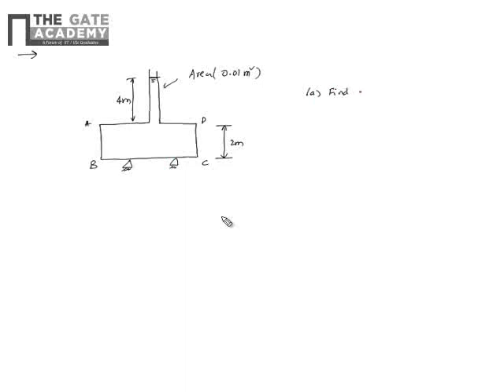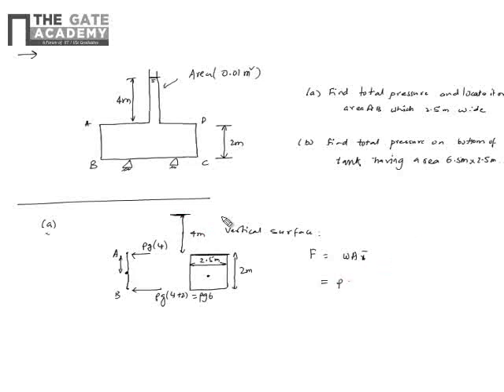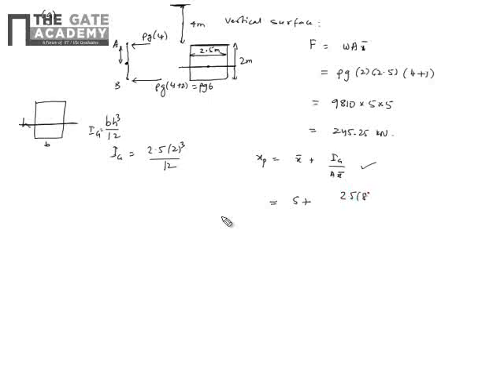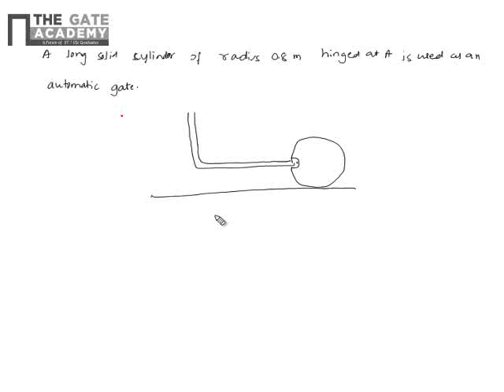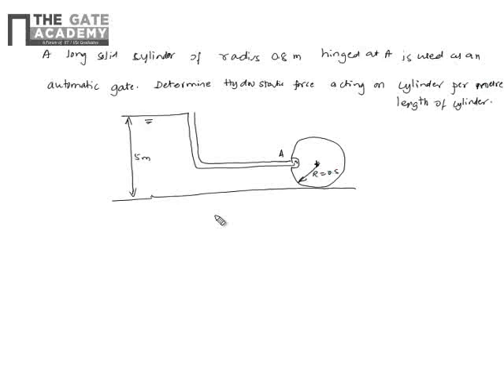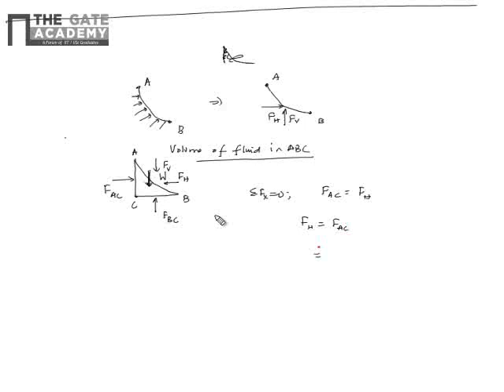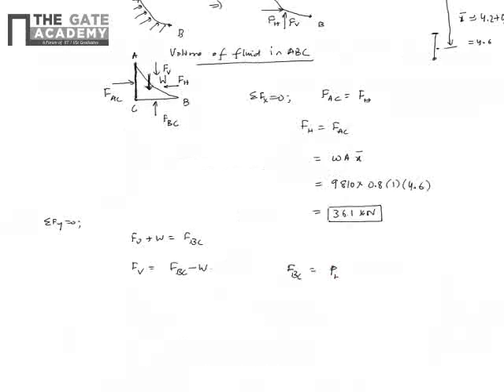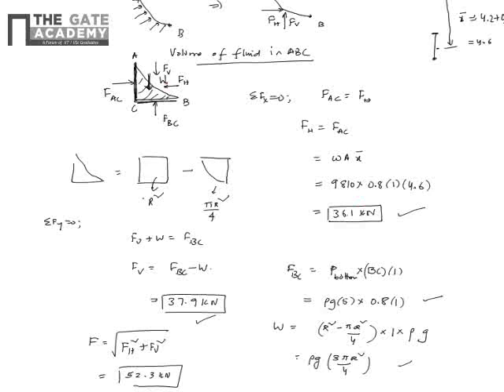9 fluid statics